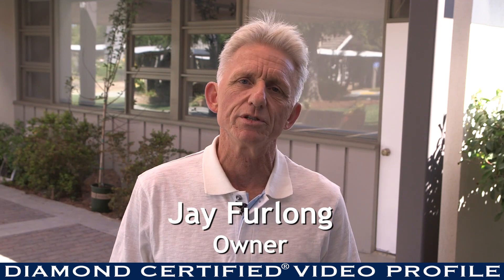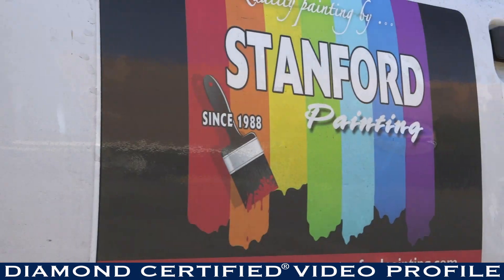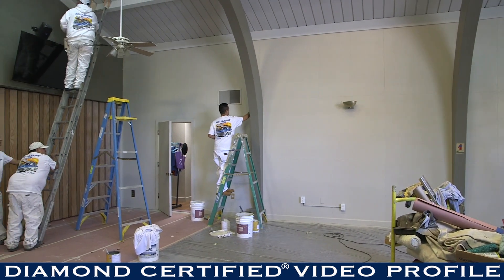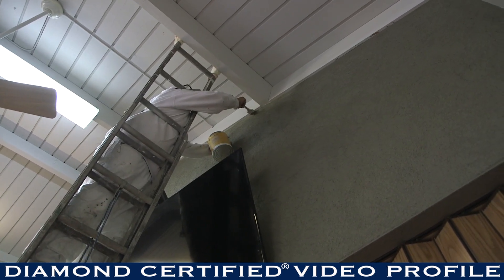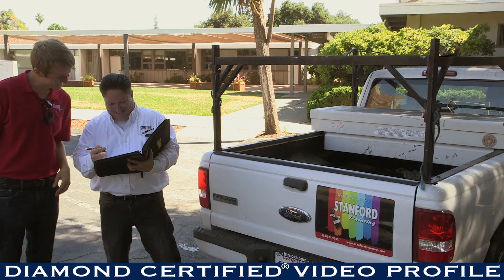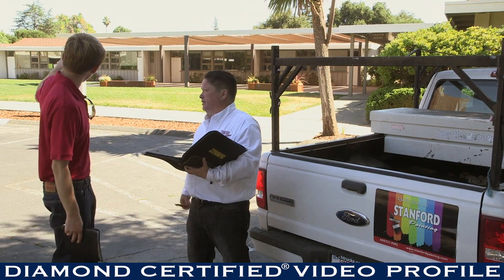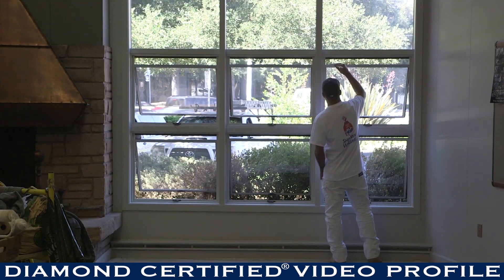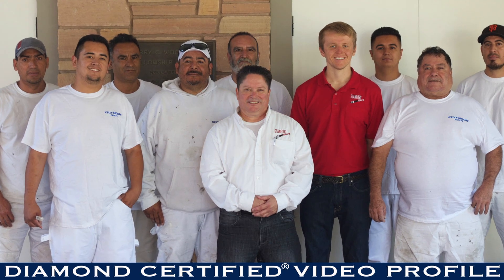Stanford Painting, Inc. Diamond Certified Video Profile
Stanford Painting, Inc. provides a complete range of interior and exterior painting services for residential and commercial clients in Santa Clara and San Mateo Counties. The family-owned and operated company has the training and equipment to handle every step of the painting process, from the initial preparation to post-project inspections, and it’s also qualified to perform specialized work like cabinet staining and refinishing.

Founder and CEO Jay Furlong says Stanford Painting’s customer-oriented approach to painting has allowed the company to develop a positive reputation in its community. "We’ve made some very personal connections with our clients over the years—they know they can count on us to be there for them whenever they need help. We want each customer to feel confident that when they refer us to a friend or family member, that person is going to have a great experience."

Stanford Painting prioritizes clear communication on every job, from keeping clients informed about certain phases of the work to quickly responding to phone calls and emails. "We’re there when we say we’re going to be there, and our customers really appreciate that," says Mr. Furlong. "We understand that we’re in their spaces, so we treat them with respect and make sure they always know what’s going on."

COMPANY PHILOSOPHY
"Our cornerstones are service and value, and that’s exactly what we provide on each project. We want to be every customer’s painter for life, so we focus on providing them with the best possible value and performing work that meets or exceeds their expectations."